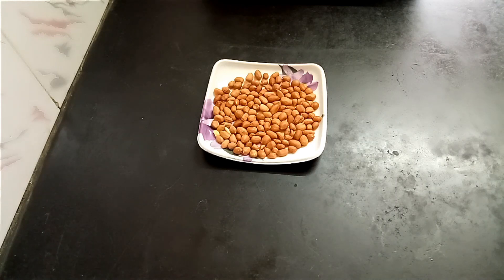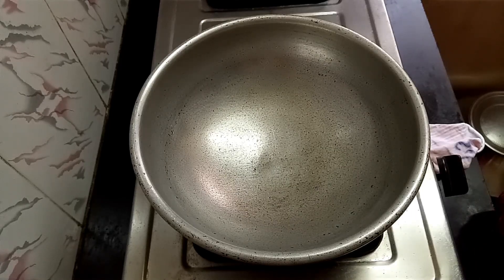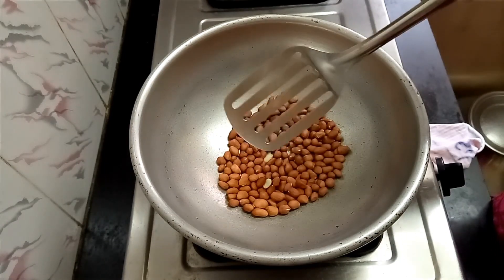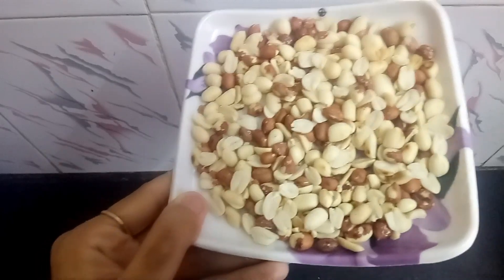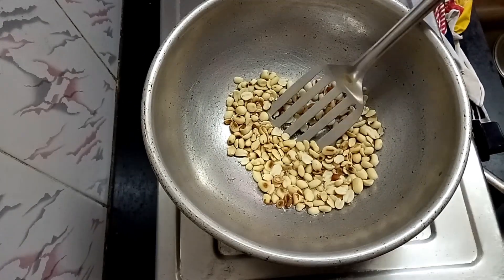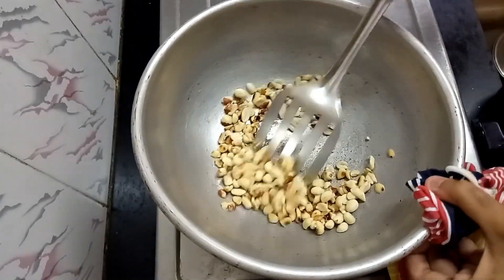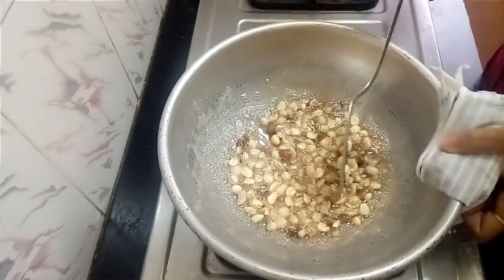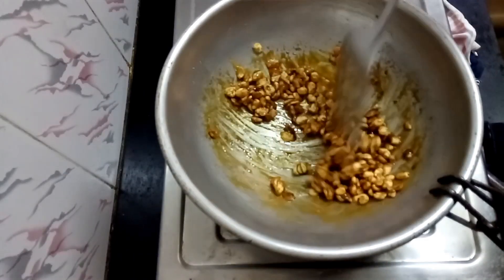caramalized peanut#caramalized groundnut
Enjoy caramalized peanut and easy to prepare